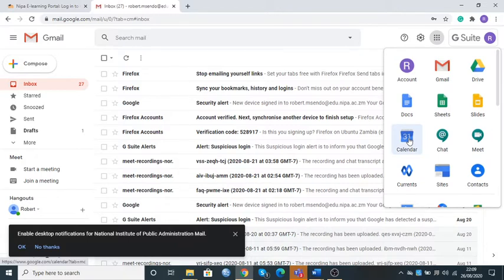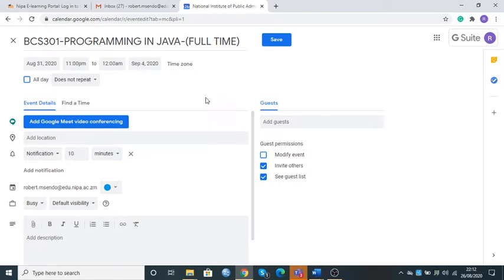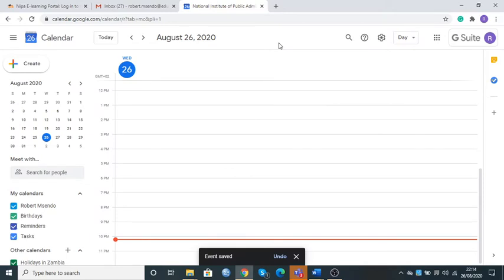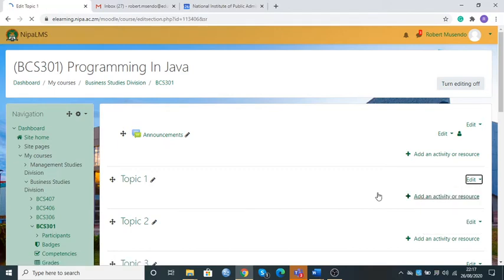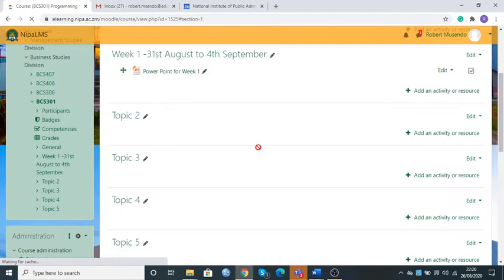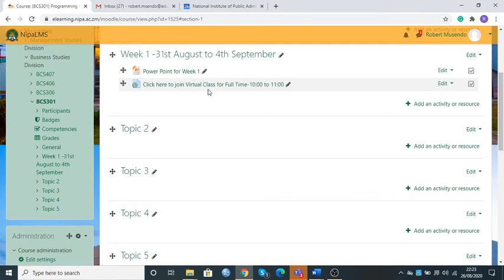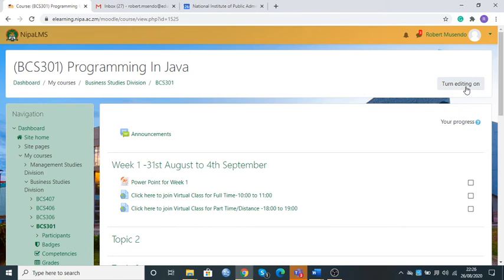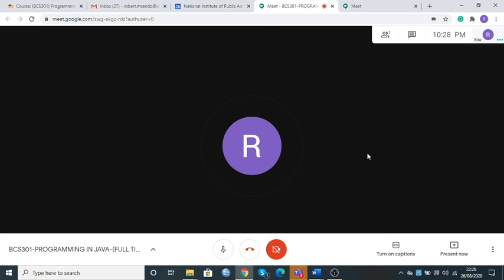Integration of Google Meet with Moodle - Lecturers' Demo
This video demonstrates how link Google meet with Moodle